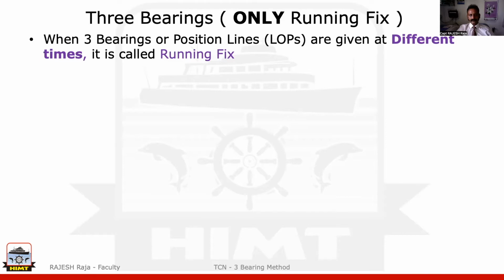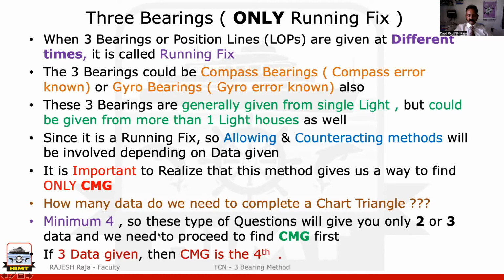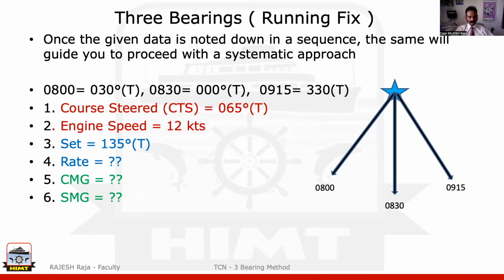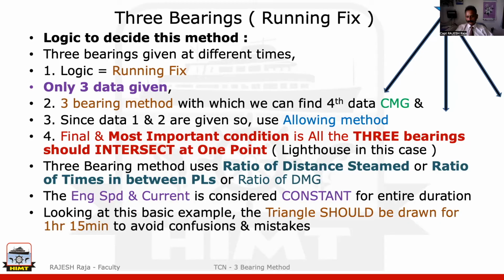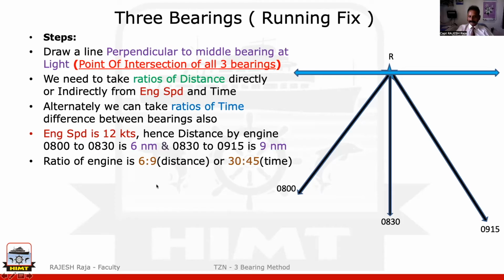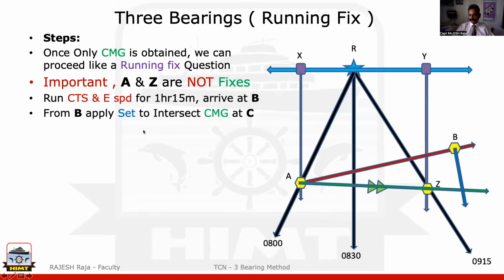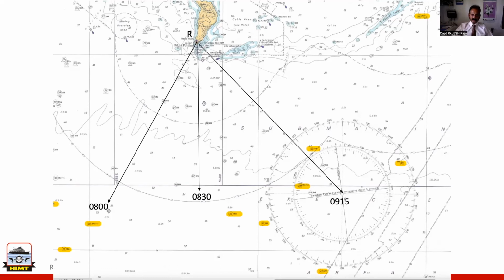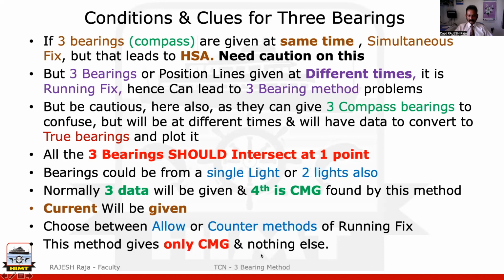Three Point Bearing Method | Chart Work | Capt. Rajesh Raja | HIMT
By taking bearings from the same fixed object such as Lighthouse etc, we will be able to calculate the Course Made Good. Three such bearings have to be taken at three different times.